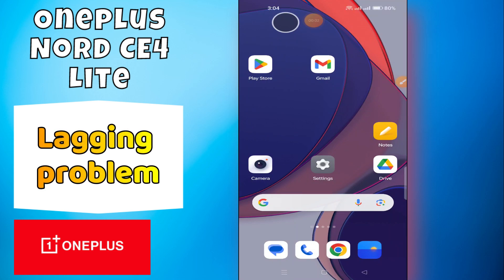Lagging problem / how to fix lag Oneplus Nord CE 4 Lite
in this video i will show you Lagging problem / how to fix lag Oneplus Nord CE 4 Lite